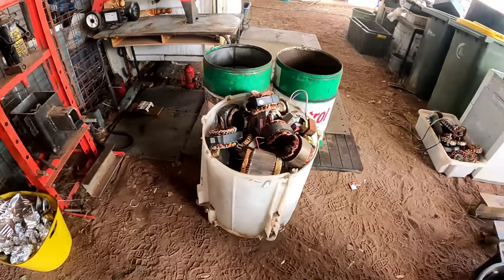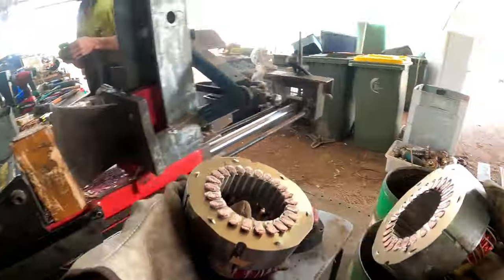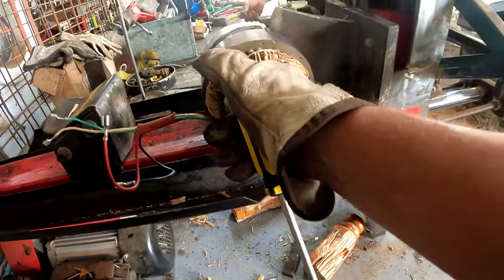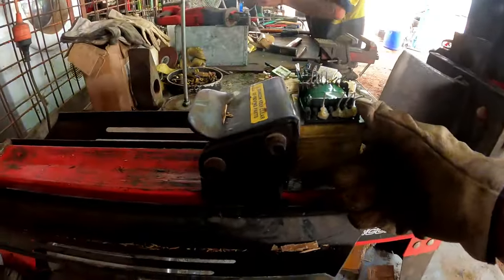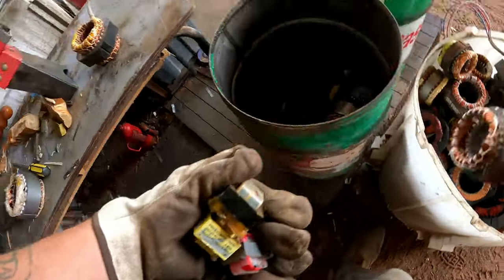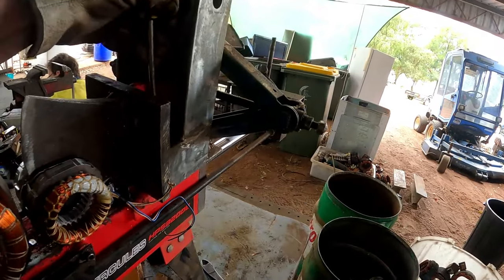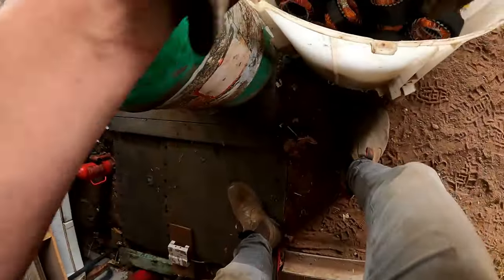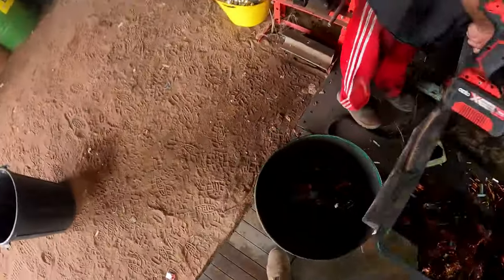Extracting Copper From Motor's